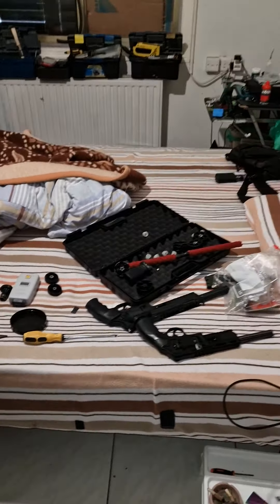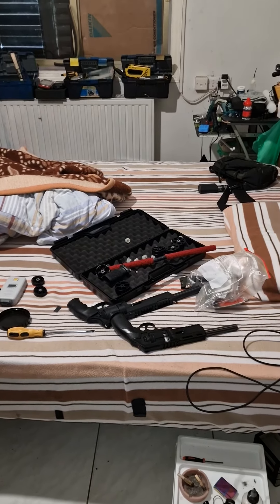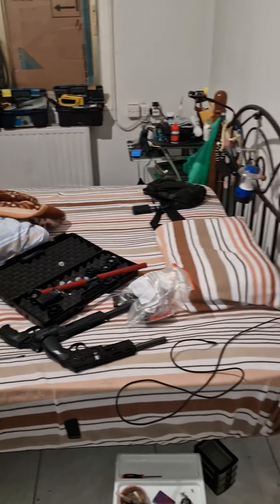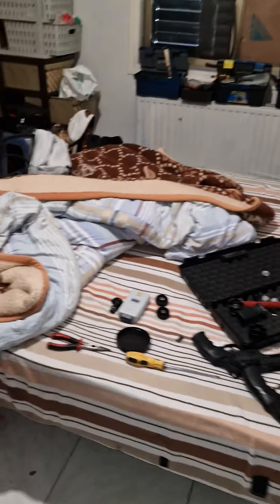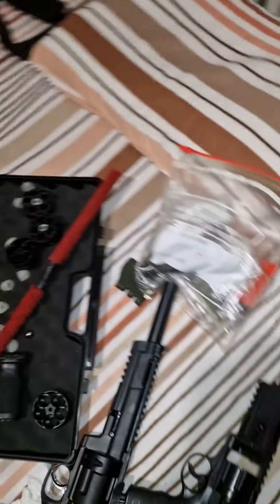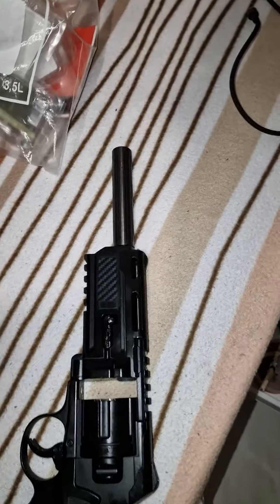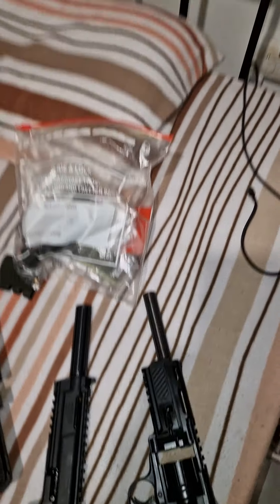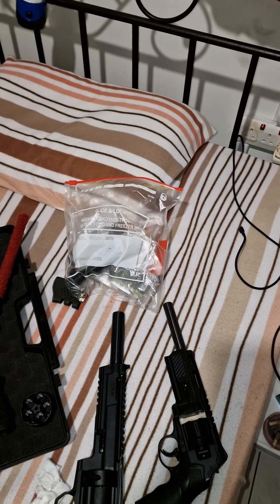HDR50 with 3mm open disc valve restrictor power testing 8g steel balls